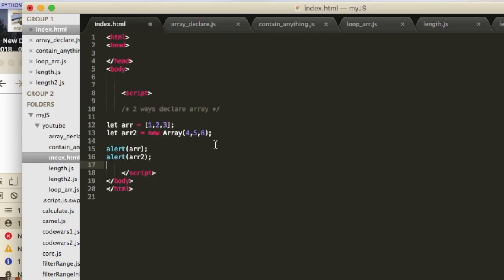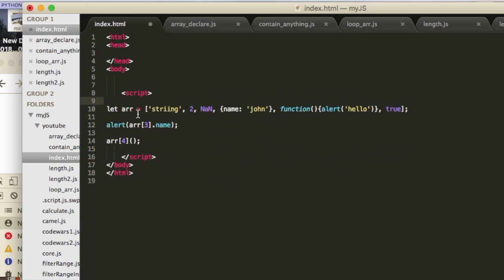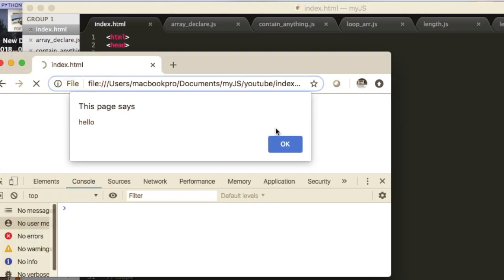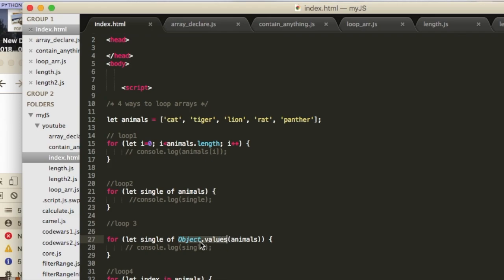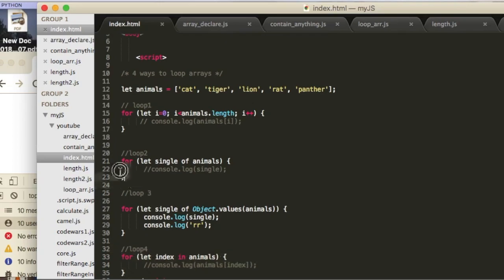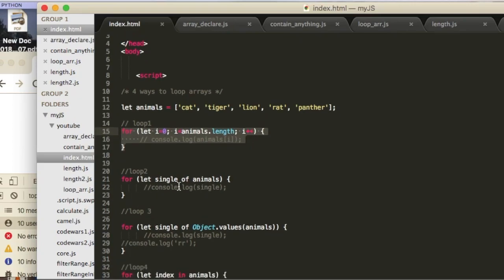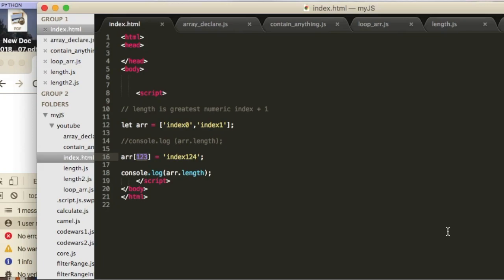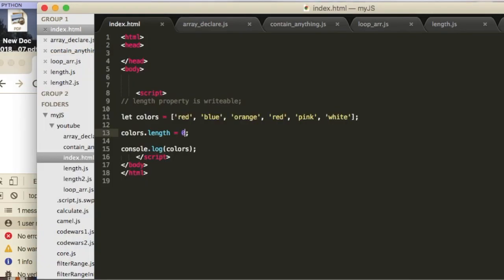5 - Javascript tricks, hints and hacks for beginners (part 6)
Learn some javascript tricks to better understand the language and its underlying principles, become a ninja with Objects, data type conversion etc. in JavaScript
1 - Two ways of declaring arrays
2 - Arrays can hold any data type
3 - DIfferent ways of looping through array values and keys
4 - hints concerning the length of an array
5 - The length of an array is writeable